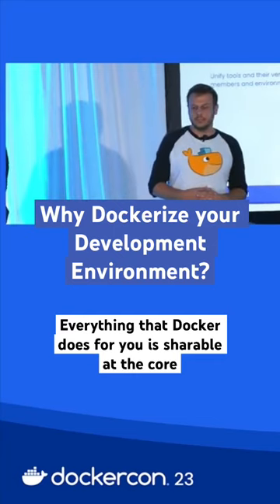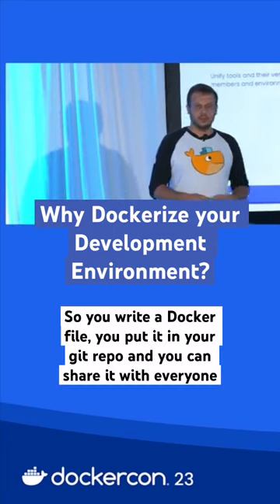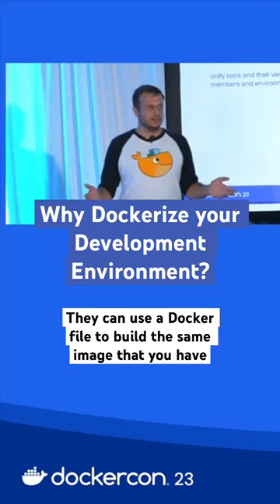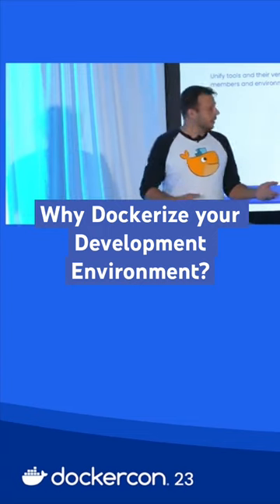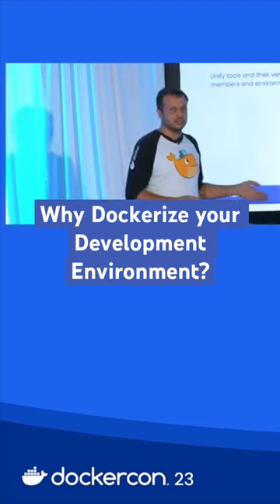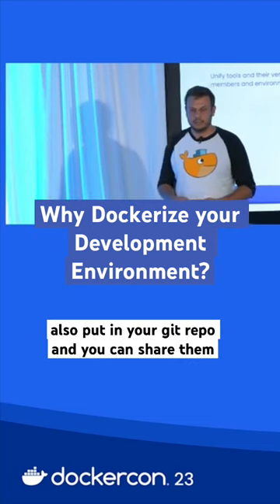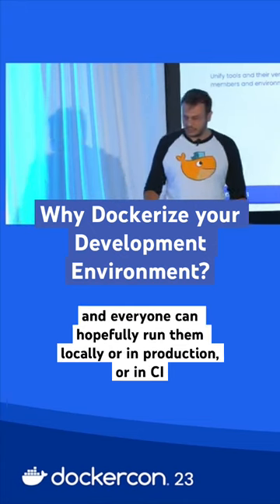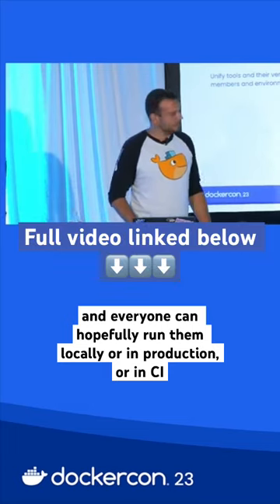Why Docker-ize your Development Environment?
Docker shines when it comes to building images that you can run pretty much anywhere. But Docker can also be a great tool for reproducible and easy-to-set-up development environments. Learn how to use basic and more advanced features of Docker to successfully set up your development environment. Get ready to never again say, “Works on my machine.”

Presentation: Develop All the Things with Docker
Speakers: Forrest Loomis, Sr. Software Engineer, Docker
Djordje Lukic, Staff Software Engineer, Docker